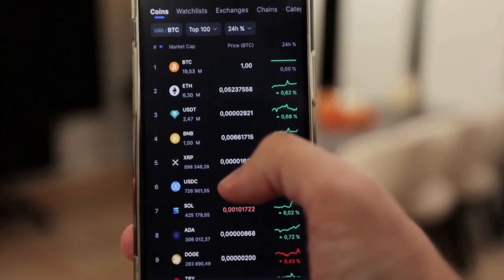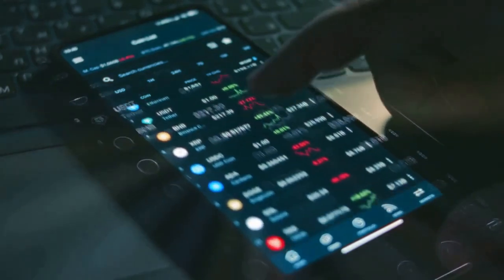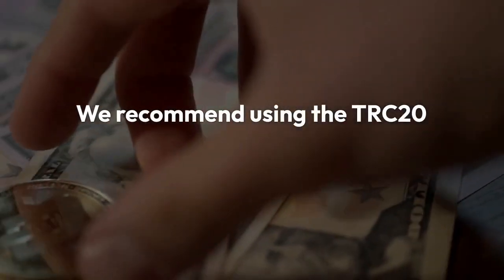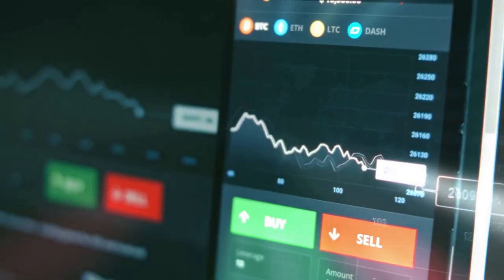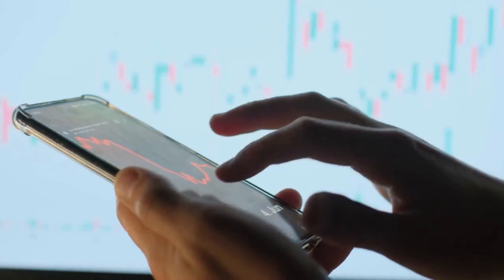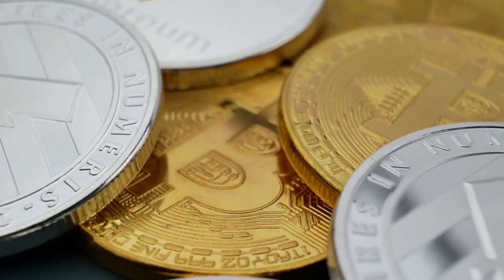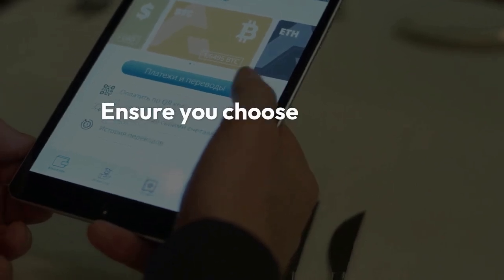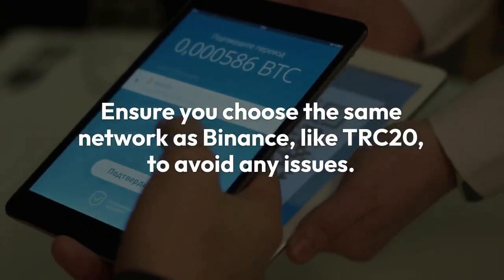How to Transfer USDT from OKX to Binance (Step-by-Step Tutorial for Beginners)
Transferring USDT from OKX to Binance? Whether you're a beginner or experienced trader, this easy step-by-step guide will walk you through the exact process to safely and efficiently move your Tether (USDT) between wallets using the right blockchain network (TRC20, ERC20, or BEP20). In just a few minutes, you’ll learn how to copy your Binance deposit address, complete the withdrawal on OKX, and avoid the most common mistakes that could result in lost funds.

🔐 Never share your seed phrase. Protect your crypto assets at all times!